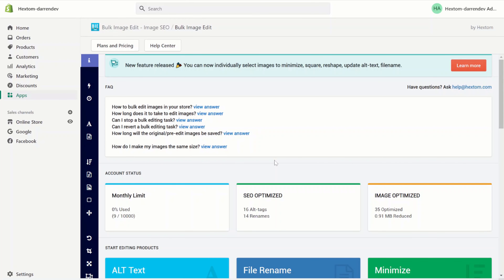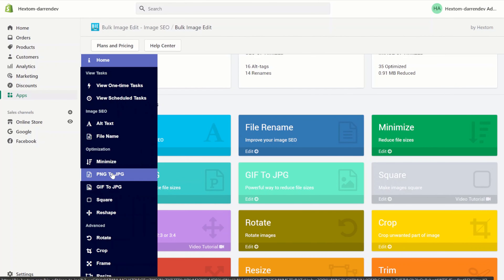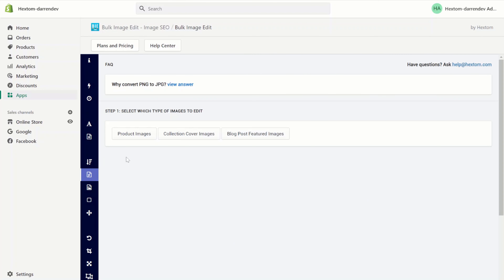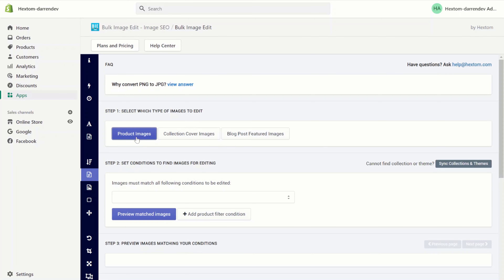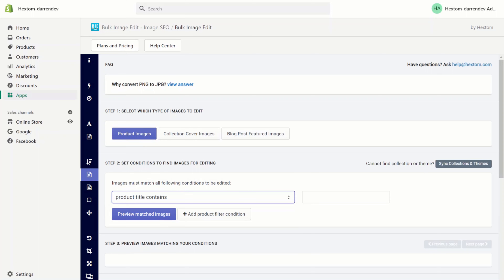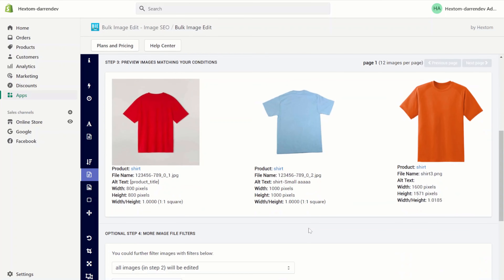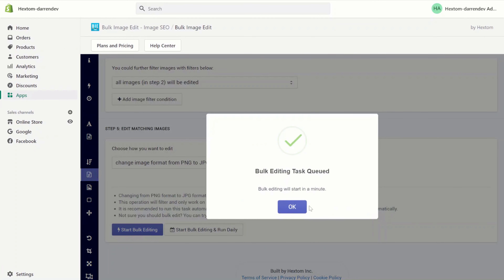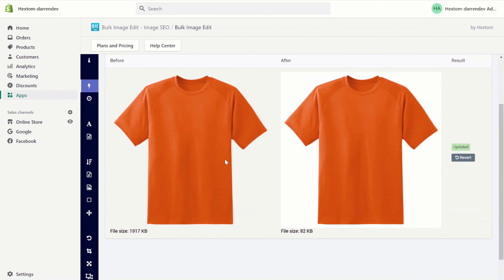Bulk Image Edit (BIE) PNG to JPG conversion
How to use Bulk Image Edit to convert images from PNG to JPG format